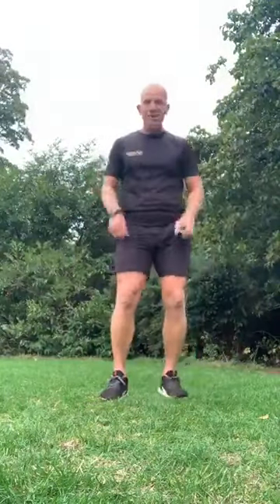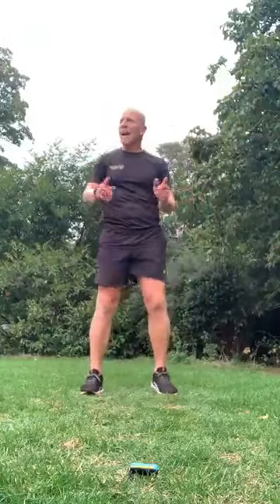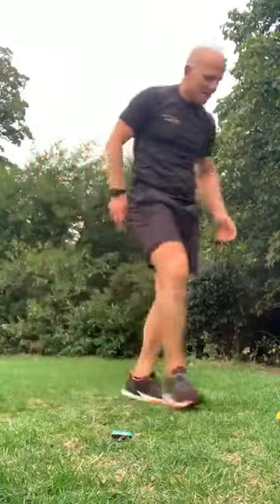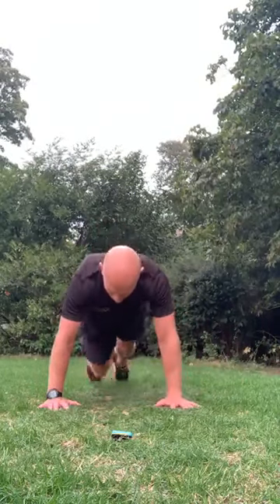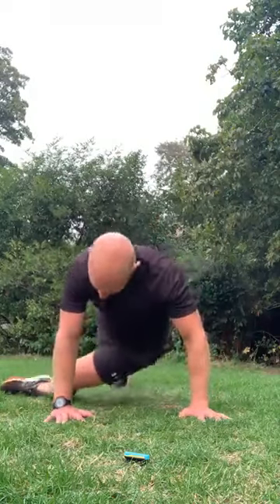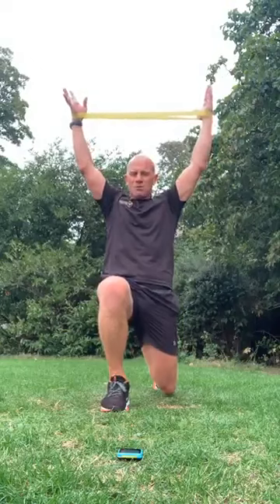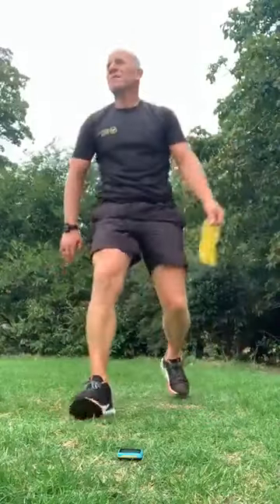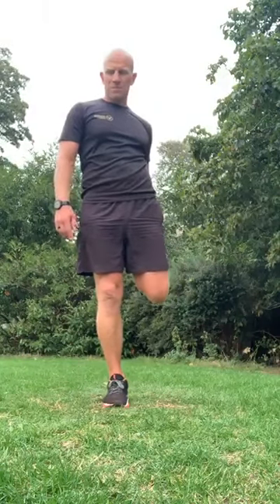Mobility & Stretch - Mini bands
A 45 mins Mobility & Stretch workout with Keith

BOGA #8 - Mini bands

Do each move for 1 min. Hold the top and bottom of each move for 2 breathes.

• MINI BAND SQUAT & MARCH
• LUNGE & REACH
• PRONE STEP & REACH
• MINI BAND SQUAT & SIDE
 KICKS
• HIP STRETCH
• SQUAT & KICK BACKS
• RACING PIGEON POSE